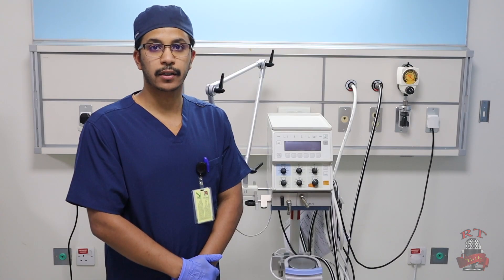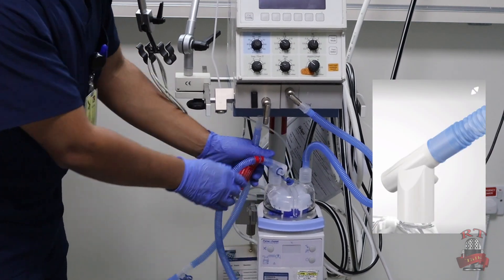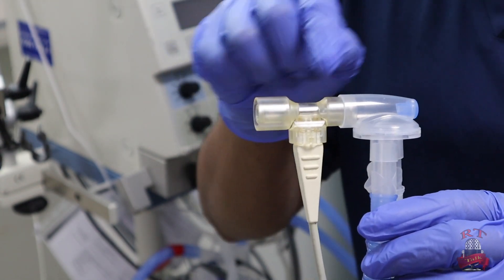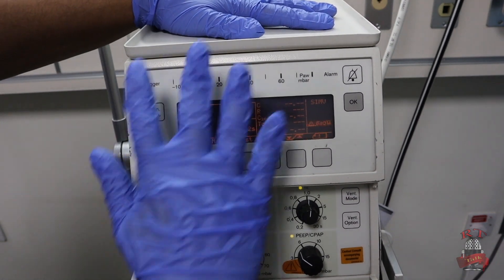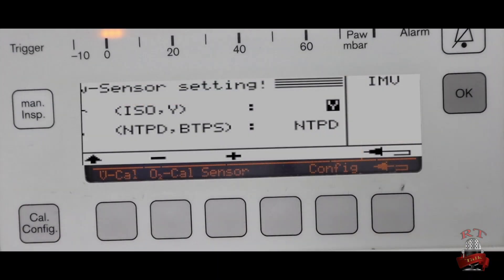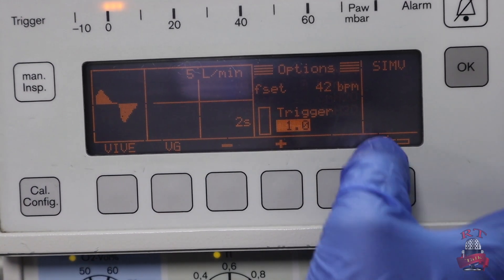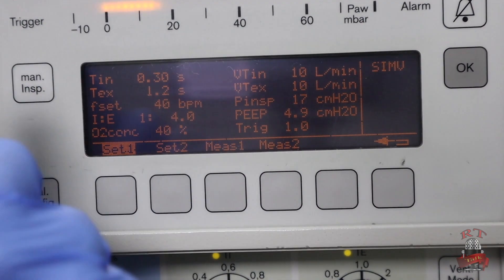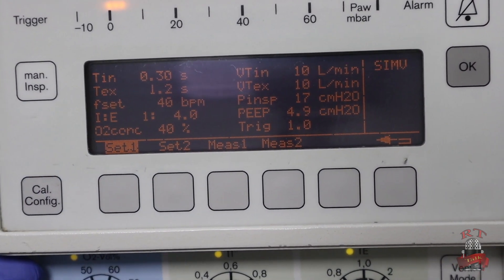Babylog 8000 plus ventilator introduction\set up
تنبيه : القناة وجميع محتواها غير مخصص للآطفال والعامه ، يمنع منعاً باتاً القيام بأي خطوه مذكوره في حالة كنت غير متخصص في الأمر آو غير ممارس صحي مصرح .
(لاتنسي عمل آشتراك ولايك للقناه ومشاركة الفديو لنشر الفائده  )
في حالة كنت ممارس صحي  أو طبيب تعمل في العناية المركزة أو بعض الأقسام التي تحتاج فيها إلي التعامل مع أجهزة التنفس الأصطناعي  وترغب بمعرفة بعض الأساسيات هنا سوف نتحدث عن
ال Babylog8000

مشاهدة ممتعه
تنبيه { القناة مخصصه للممارسين الصحيين وليس العامه ، جميع المعلومات والخطوات المذكوره هنا يقوم بها آشخاص متخصصين في المهنه او من الطاقم الطبي }